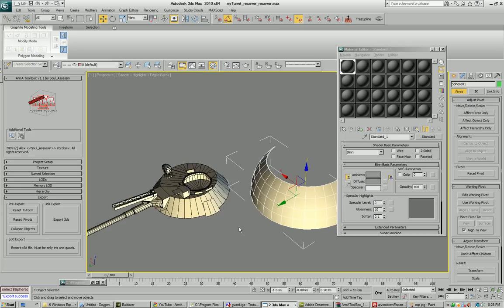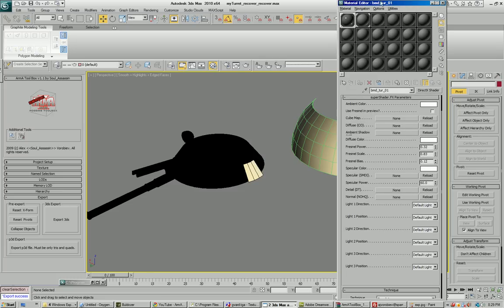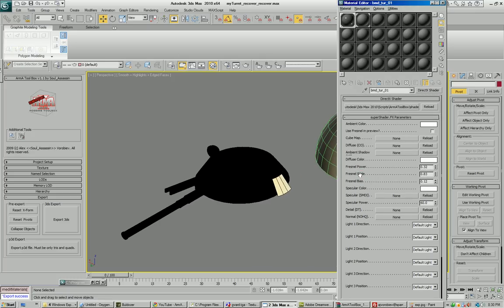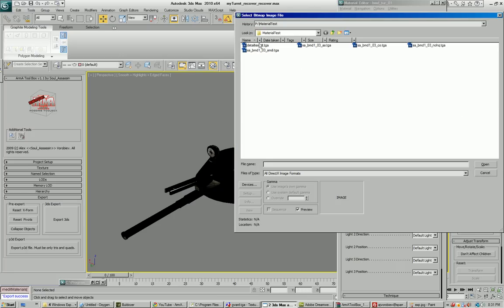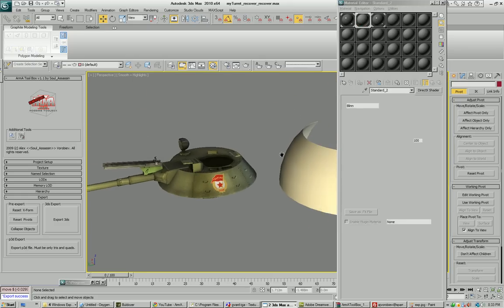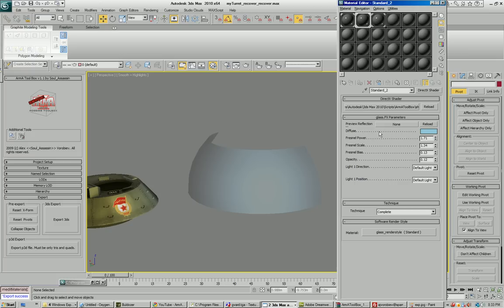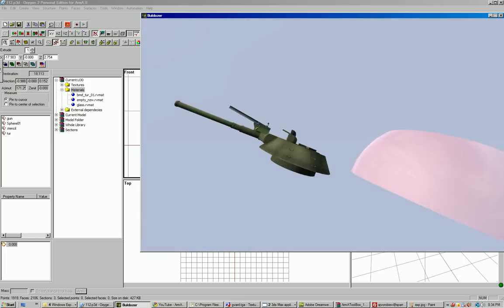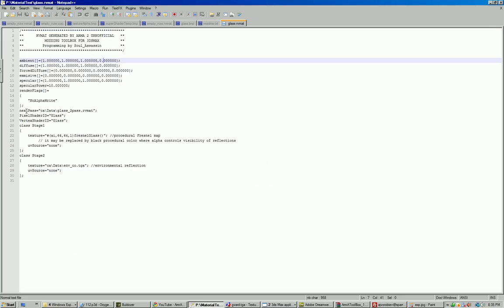ArmA 2 Modding ToolBox - A closer look at materials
A closer look at the shaders.